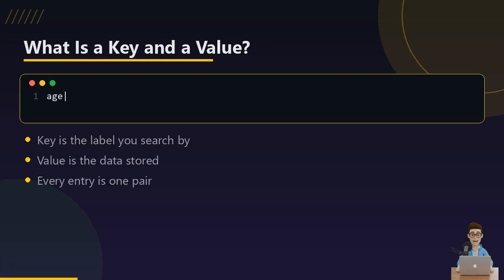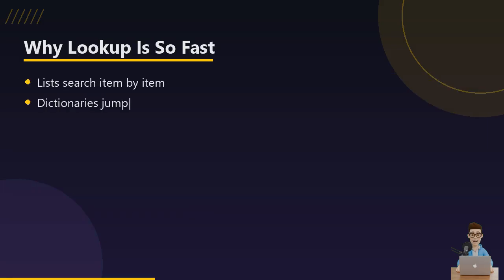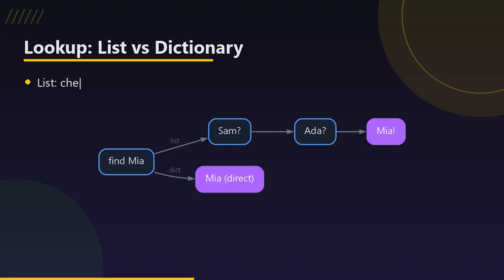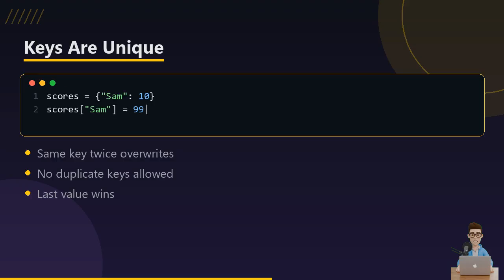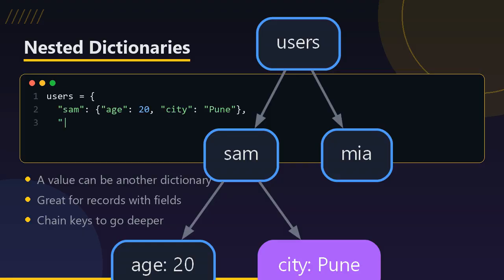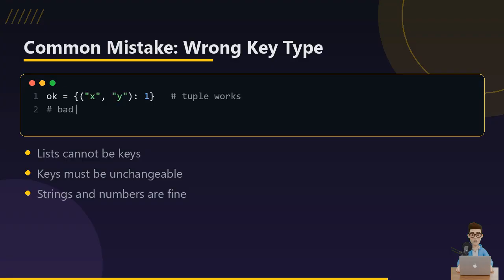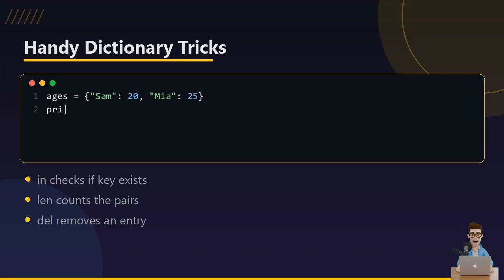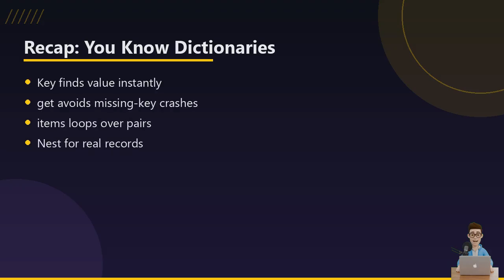Python Lesson 10: Why Is Dictionary Lookup Basically Instant?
Chapters:
0:00 Find Any Record in One Step
0:23 What Is a Key and a Value?
0:42 Making a Dictionary
0:57 Why Lookup Is So Fast
1:16 Lookup: List vs Dictionary
1:31 Reading Values Safely
1:45 Keys Are Unique
2:00 Looping Over a Dictionary
2:18 Nested Dictionaries
2:38 Common Mistake: Wrong Key Type
2:55 Dictionary vs List: When to Use
3:14 Handy Dictionary Tricks
3:33 Recap: You Know Dictionaries

Lesson 10 of the Python course: master dictionaries, Python's key-value powerhouse.
You'll learn what keys and values are, how to build and read dictionaries safely, and why lookup is near-instant compared to lists.
We cover looping over dictionaries, nested data structures, unique keys, the classic wrong-key-type bug, and when to pick a dict over a list.
Ends with handy tricks and a full recap so it all sticks.